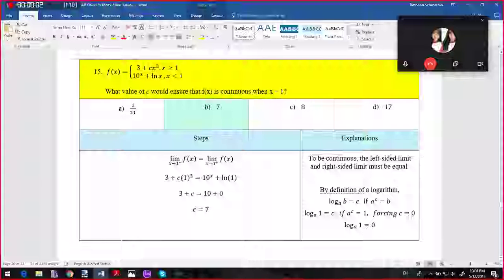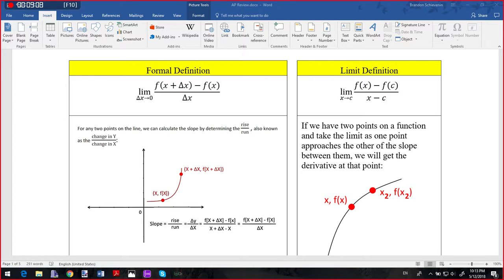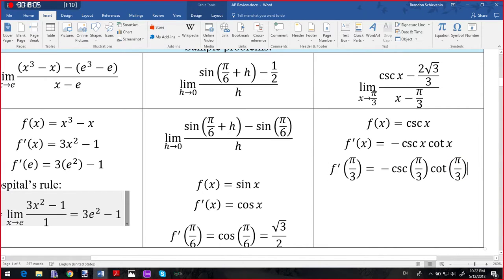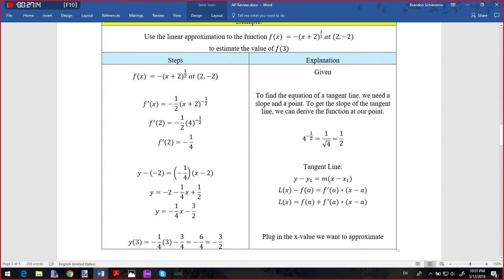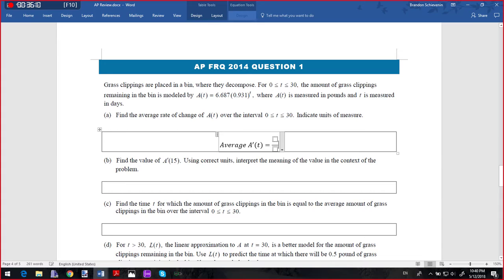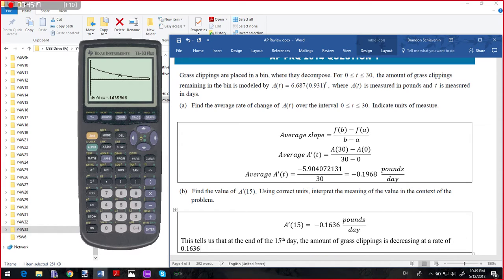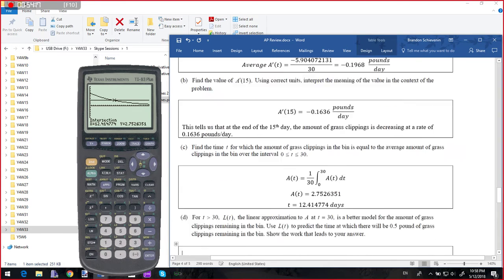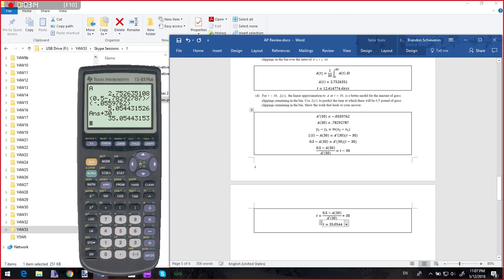Definitions of a Derivative, Linear Approximations, and AP FRQ 2014 1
We ran a few minutes late on our late night session as we waited for everyone to arrive. Please excuse the dead air in the opening 4-5 minutes.